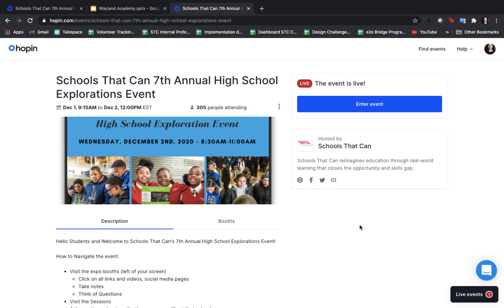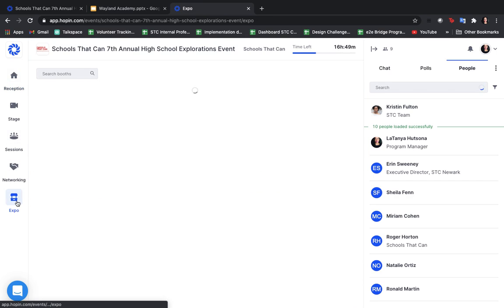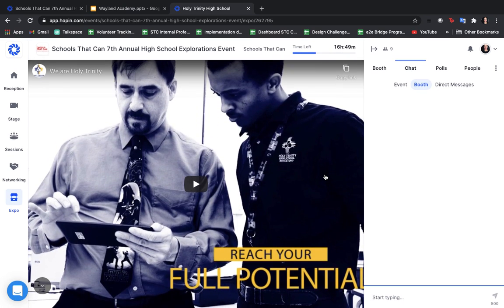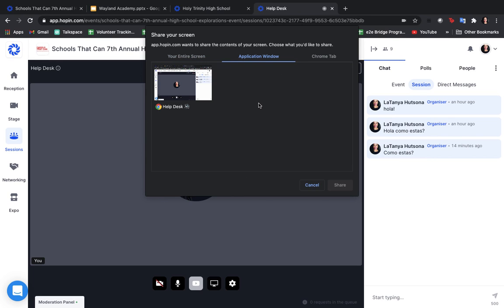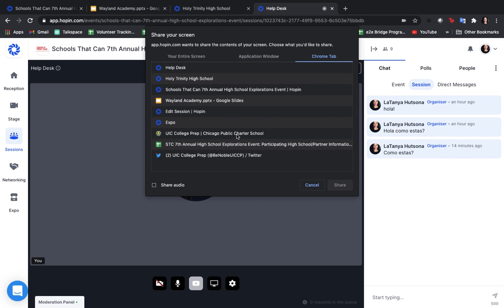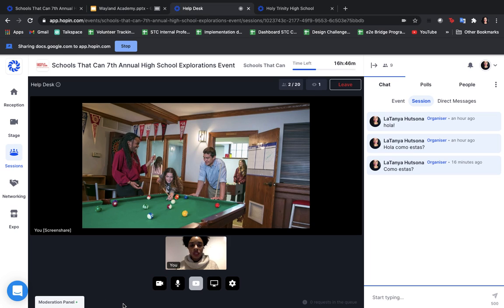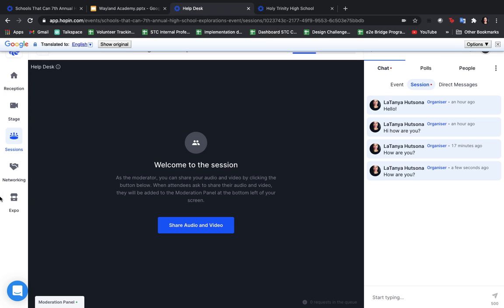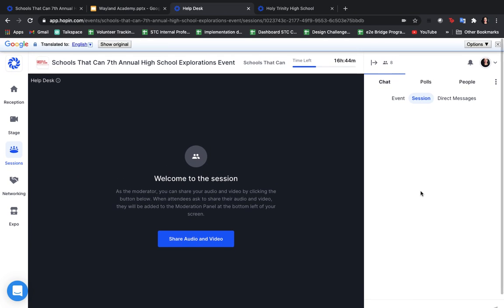Hopin Orientation for Counselors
Hi!

Get comfortable navigating Hopin here!